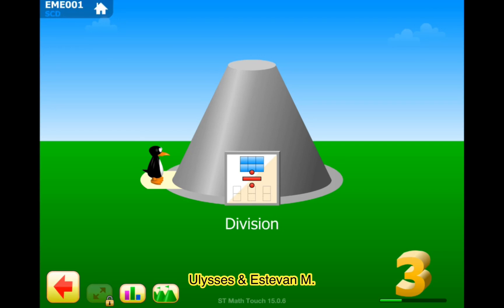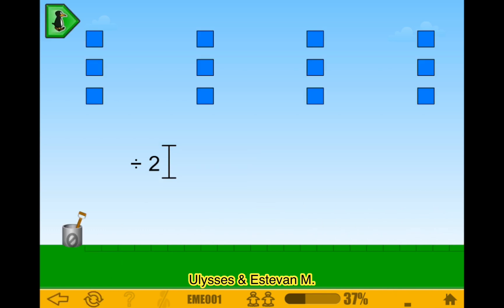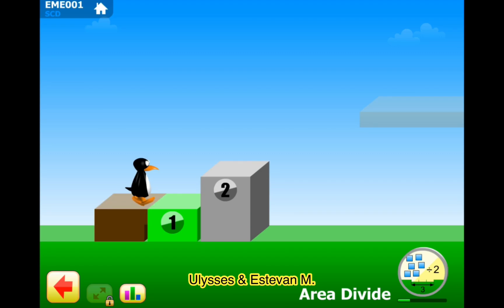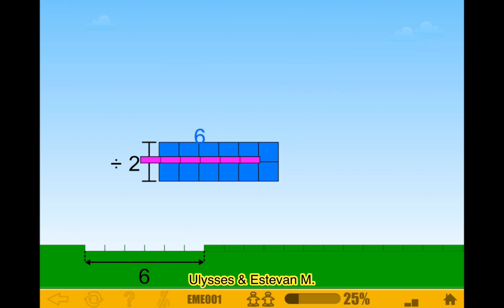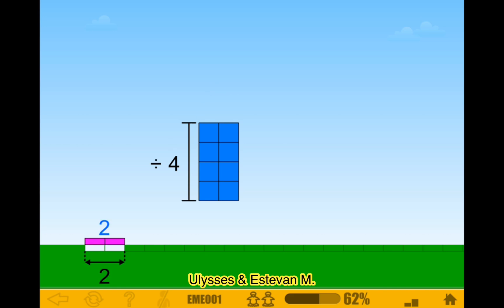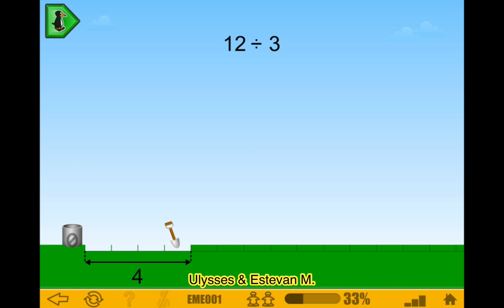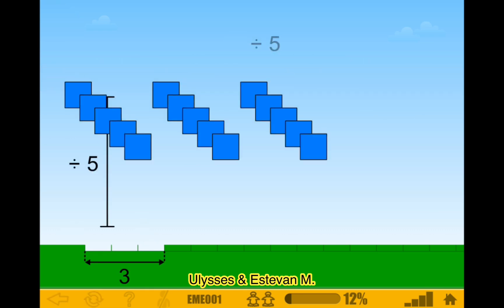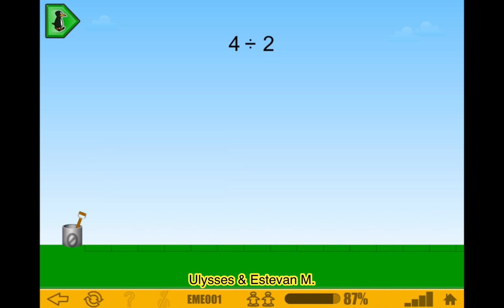Division (Part 1) - 3rd Grade ST Math With JiJi The Penguin